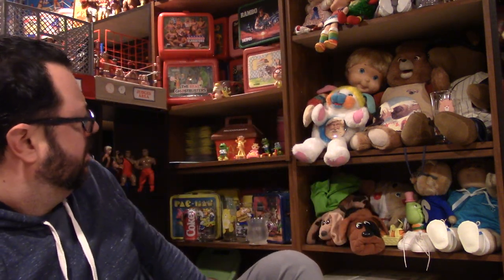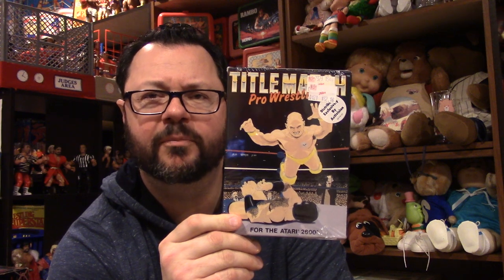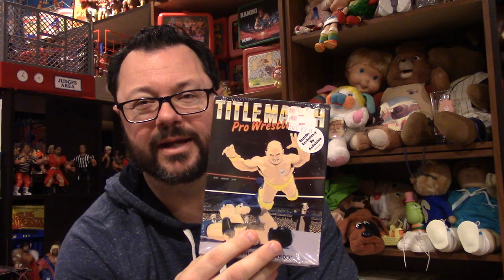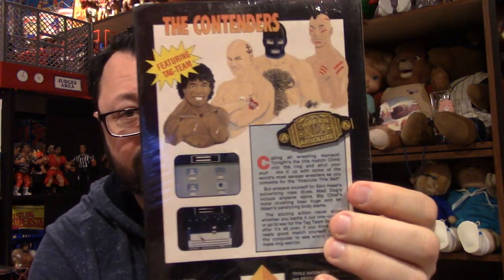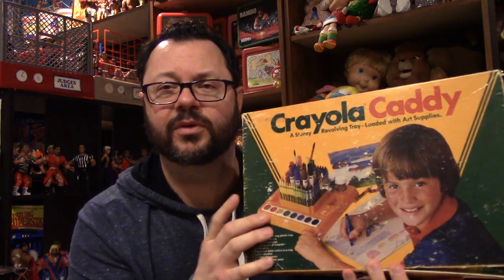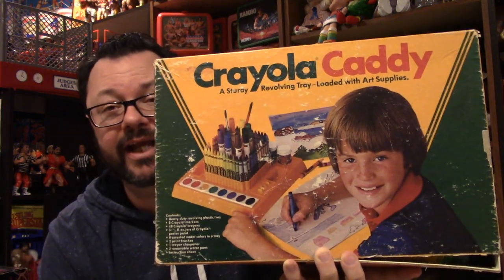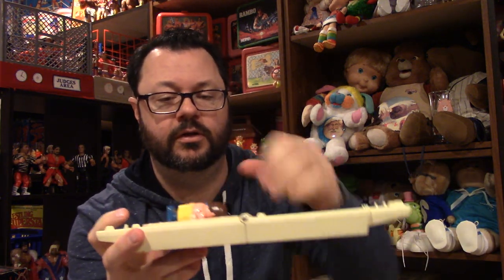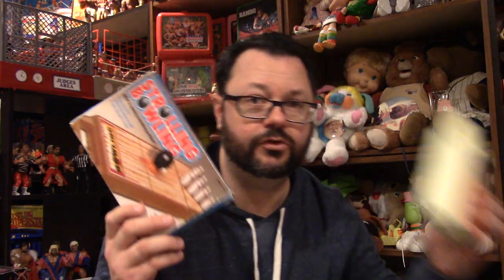Lets Take a Closer Look At......Some forgotten 80's toys. Items I don't always show off.